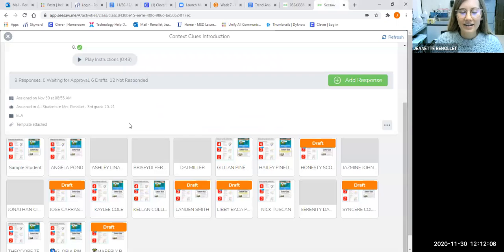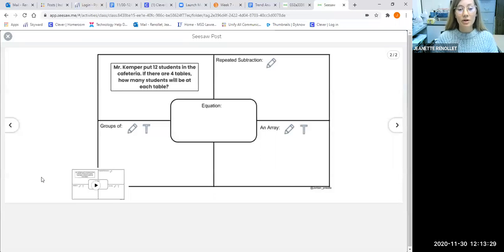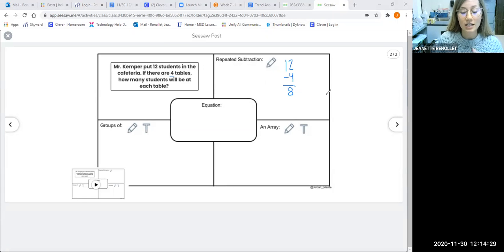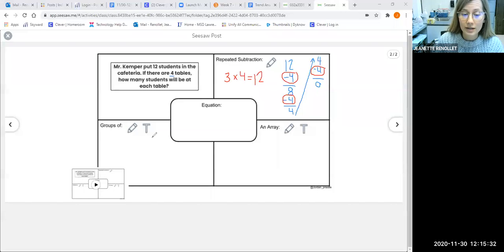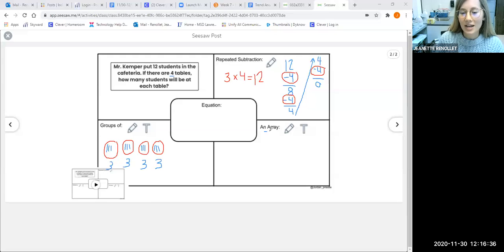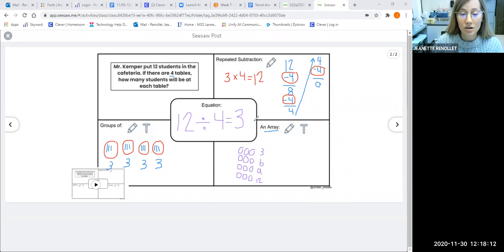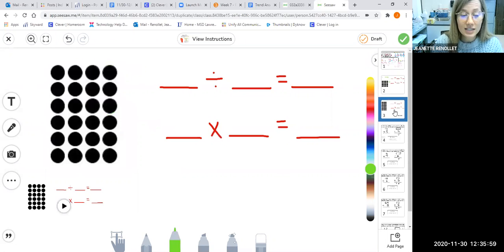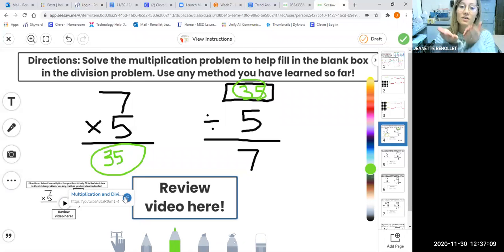Monday, Nov 30th Math Lesson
Monday, Nov 30th Math Lesson: Relationship between Multiplication and Division